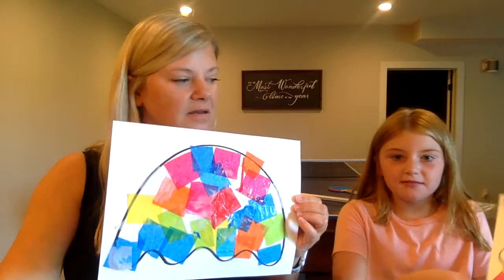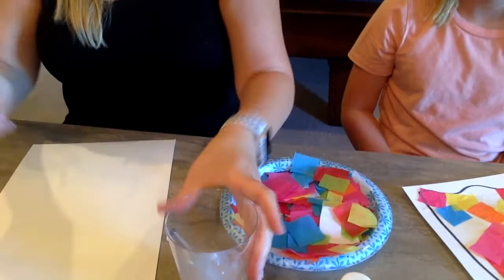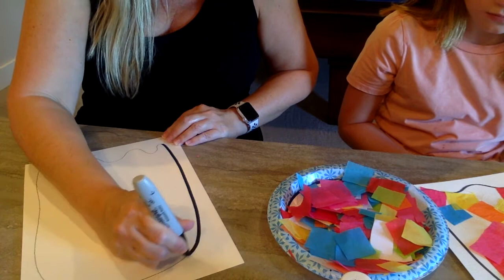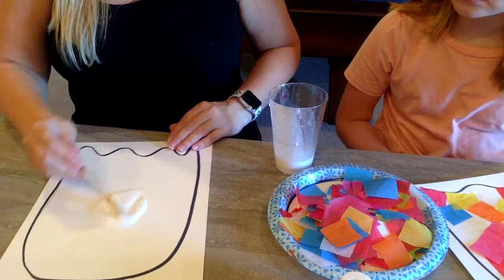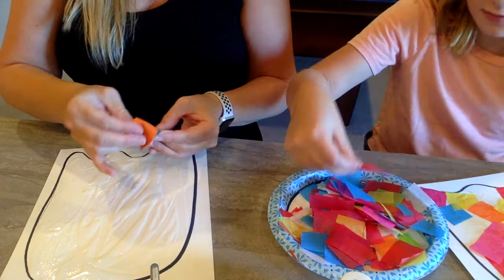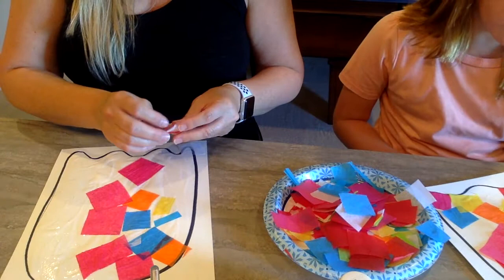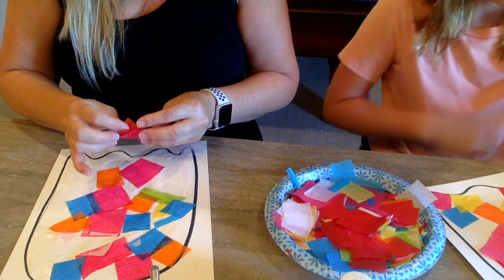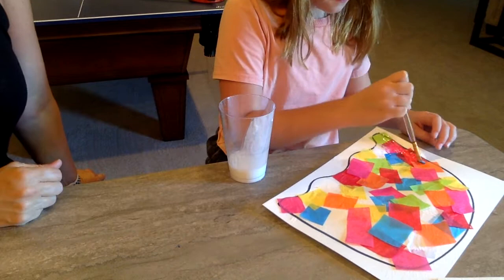jelly fish collage day 1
Make a cut out jelly fish collage!  You need thick paper, black marker, glue, paint brush, colored tissue paper.